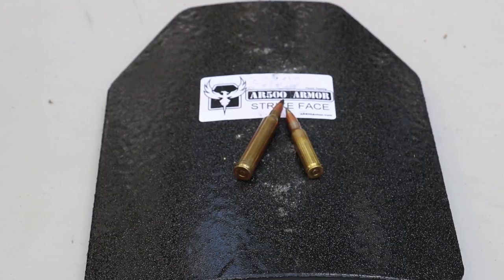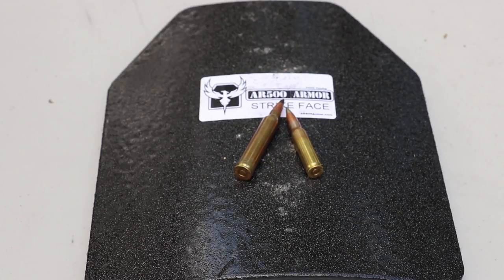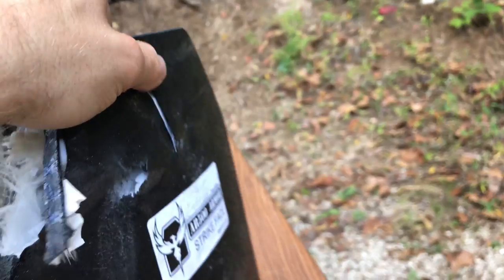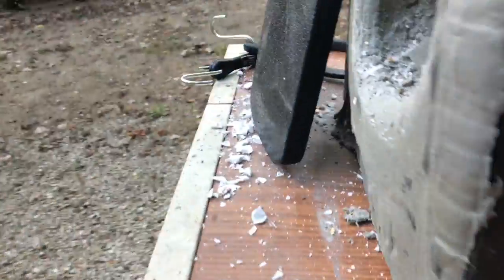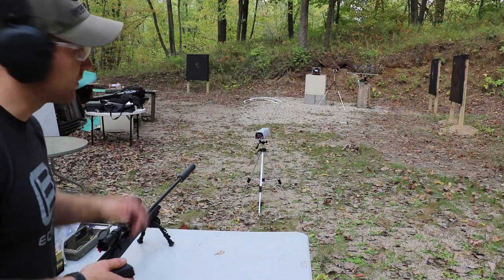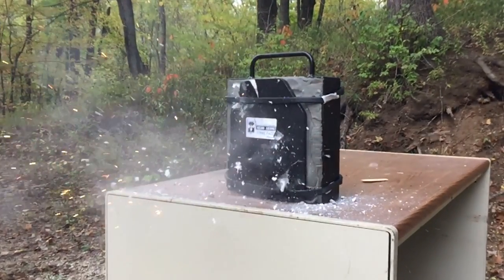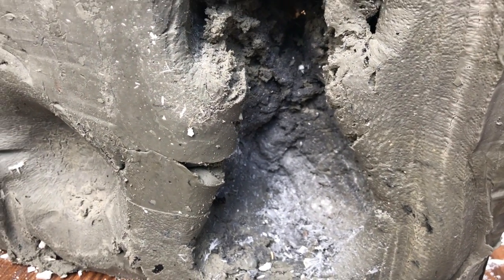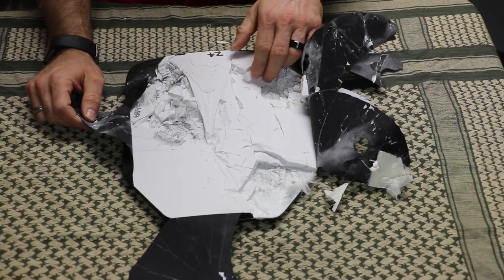AR500 Armor (Armored Republic) Level IV Body Armor Torture Test!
Temperature: 81.9°F
Humidity: 45%
Baro: 29.62"HG
Dew Point: 58.5°F
Elevation: 849 Feet